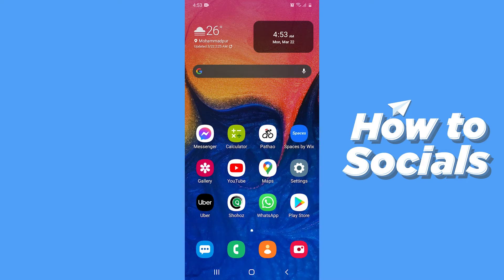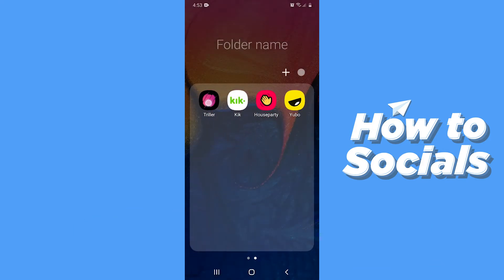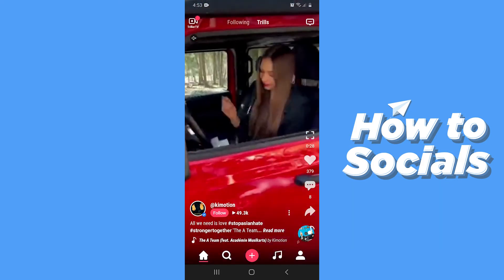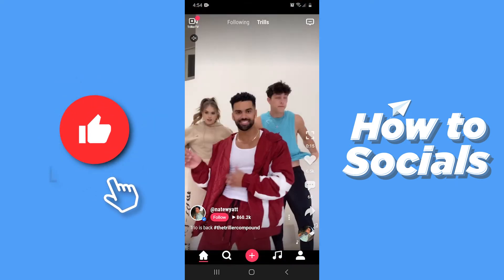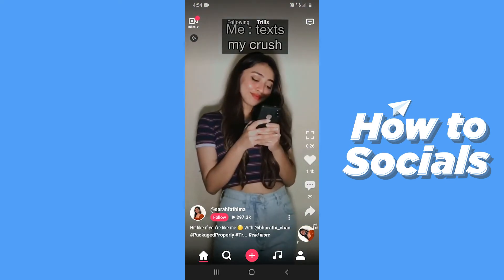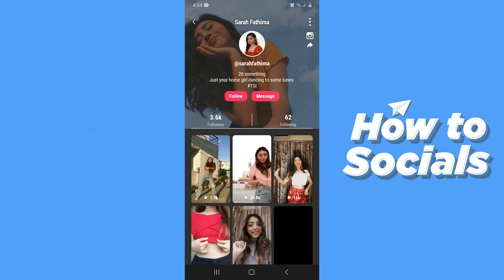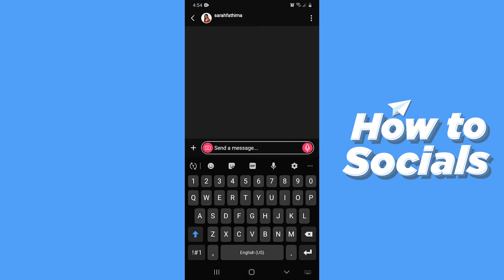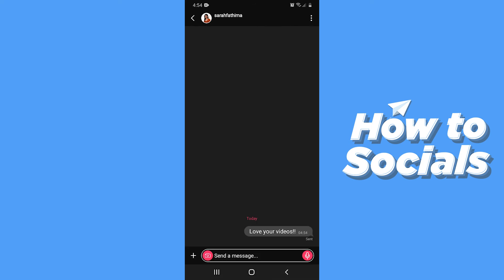How to Message a Person on Triller - Triller App Message a Person Tutorial (VERY QUICK)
How to Message a Person on Triller - Triller App Message a Person Tutorial

In this video I show you how to message a person on triller app in 2021.